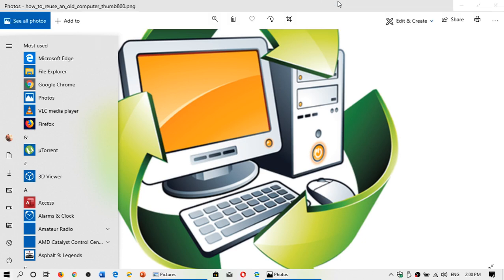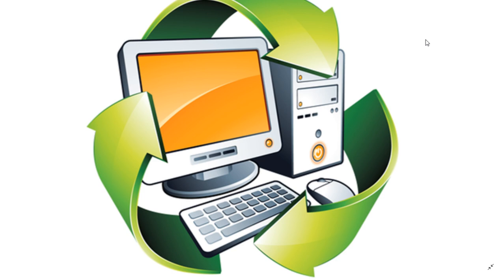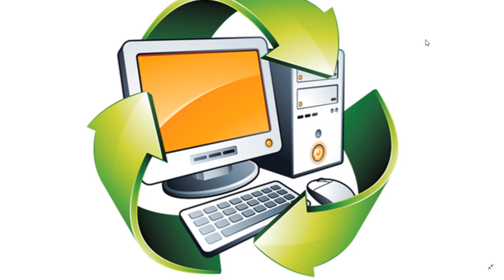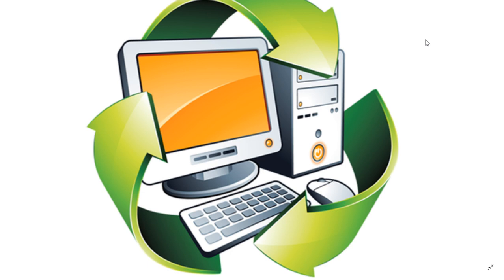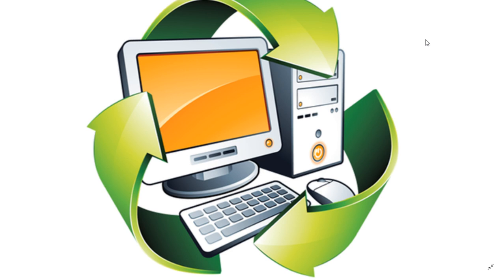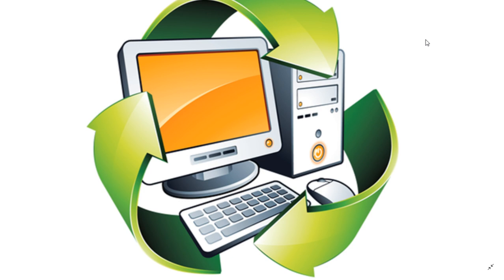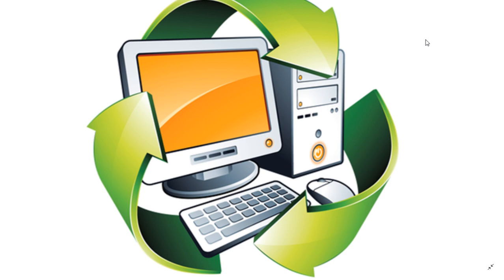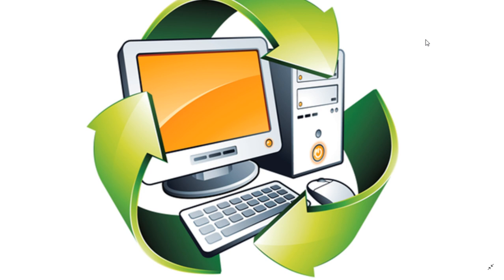Will My old laptop or Desktop PC Running Windows 7 be capable and fast on Windows 10 May 2019 updat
In most cases your Old Windows 7 PC will run Windows 10 very well